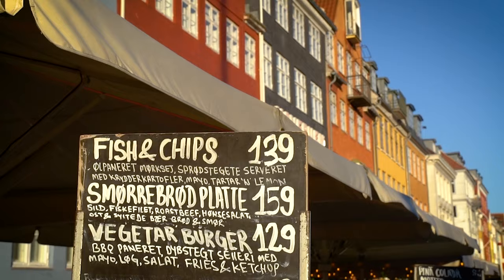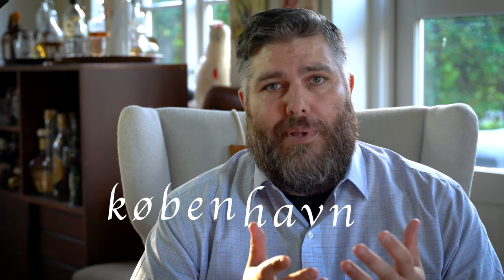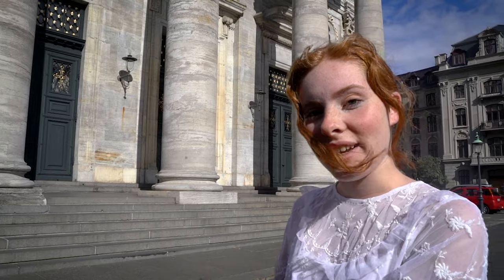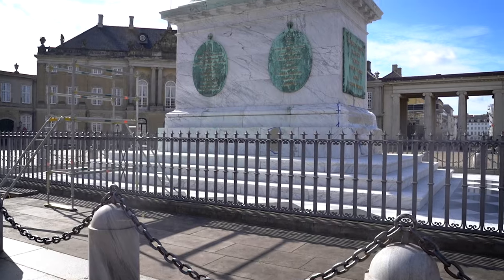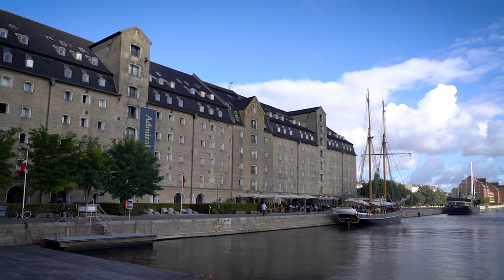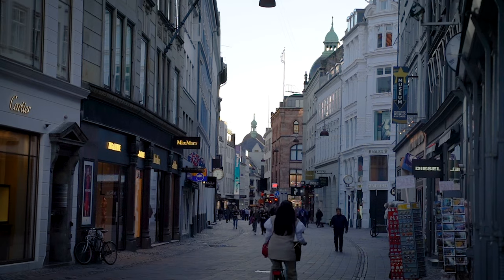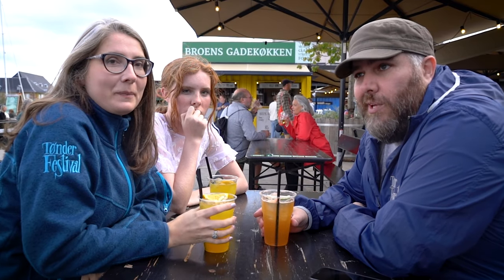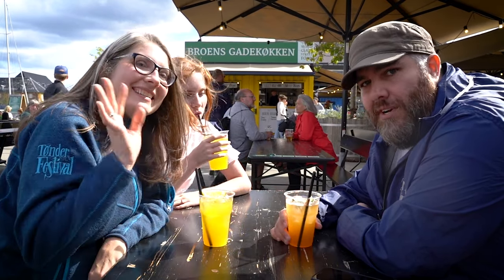Top Sites to Visit Around Nyhavn, Copenhagen, Denmark!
Nyhavn is the most recognizable place in Copenhagen, but there is a lot of offer in the surrounding area.  You want to maximize your day as a tourist in Denmark.  To help, we took a small tour around the sites you need to visit when spending a day in Nyhavn, Copenhagen, Denmark.